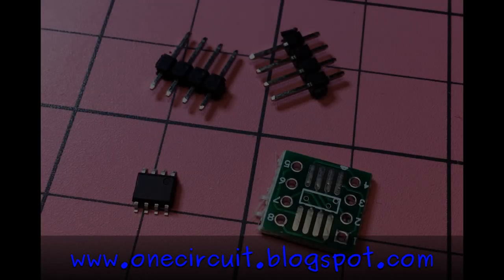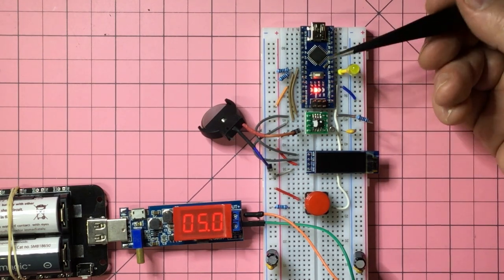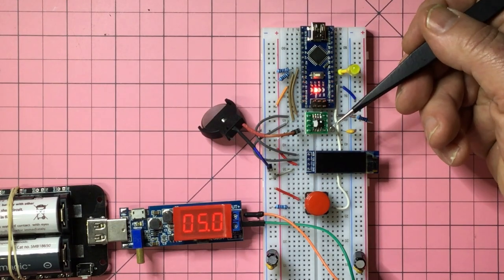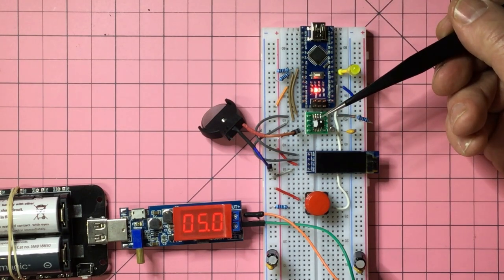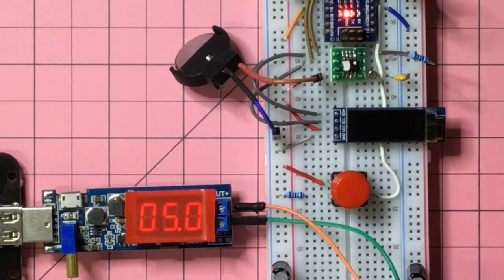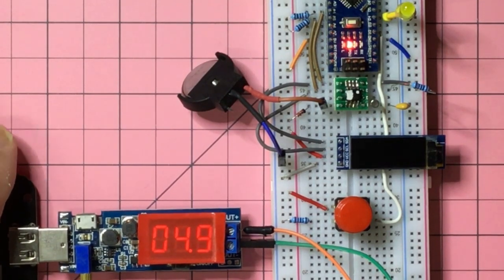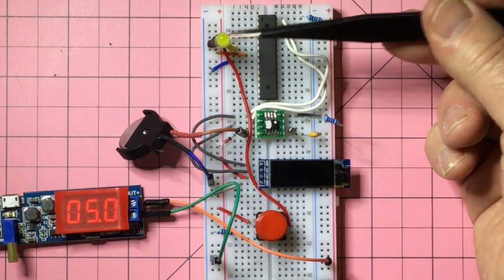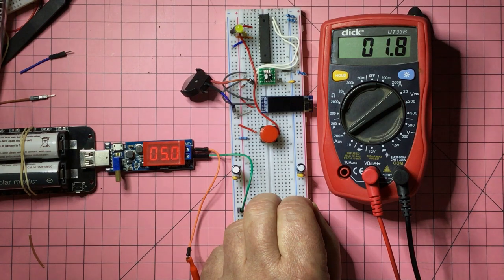PCF8563 real time clock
Each week I will grab a random electronic component from the vault and build a circuit - this week I look at a new real time clock chip, the PCF8563.